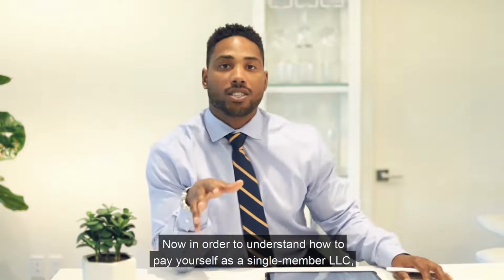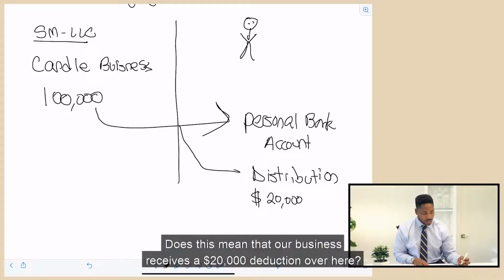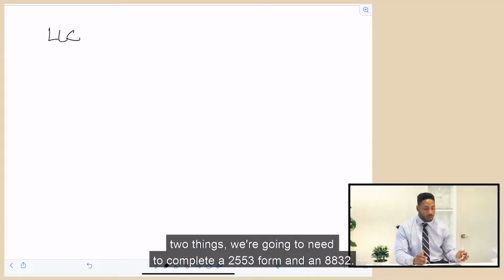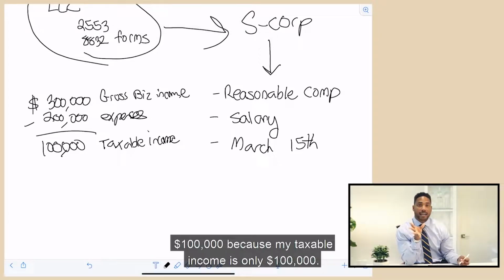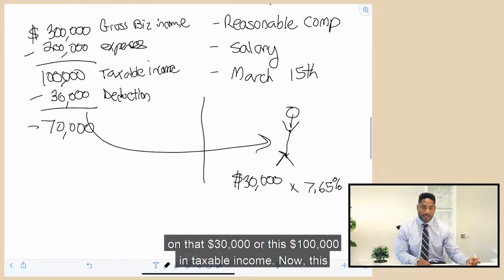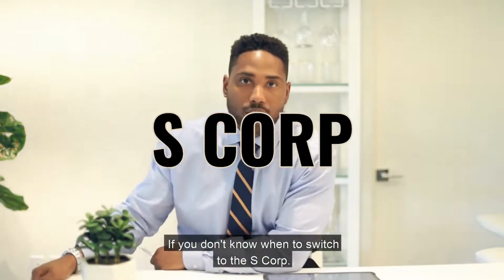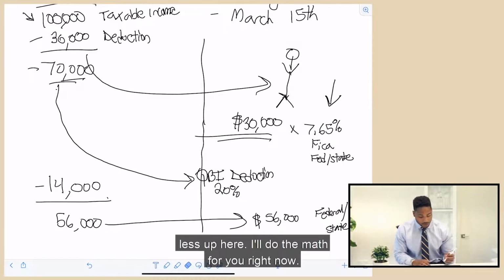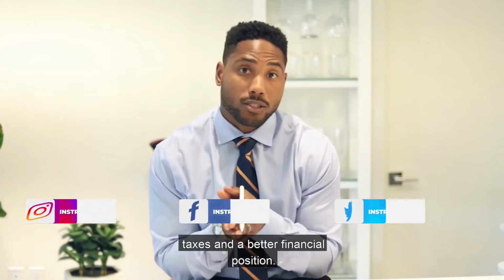How to pay and get paid yourself LLC vs a Scorp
Money Making Tone shows you how to make money
Good investments on how to get rich and make money easy
How to get free gold  and diamonds signup at my only fans for info.
signup at my only fans learn how to get free gold and diamonds